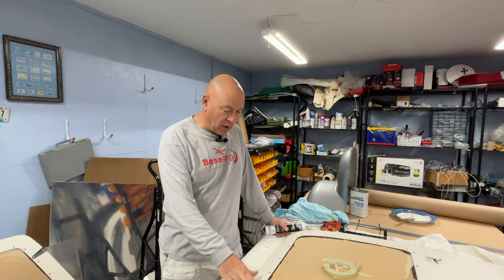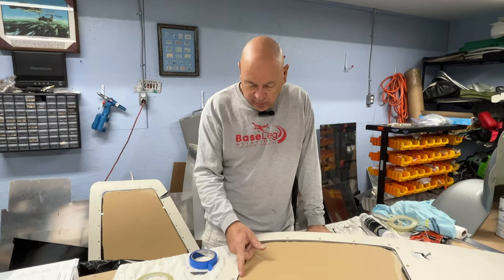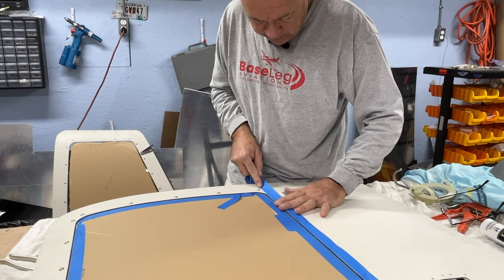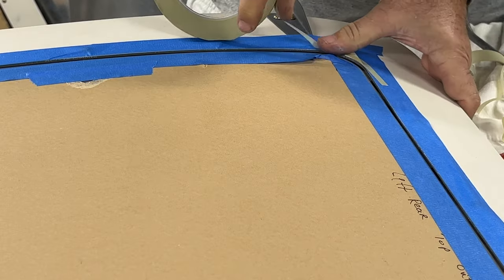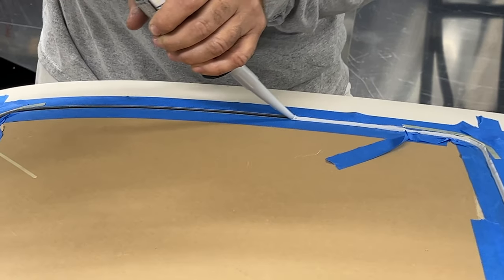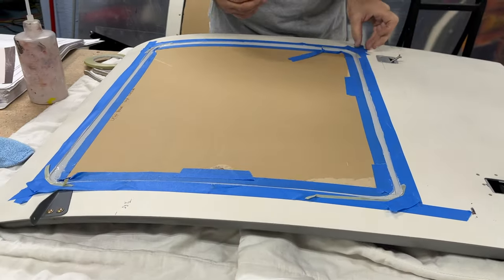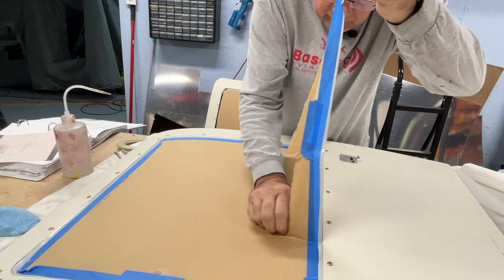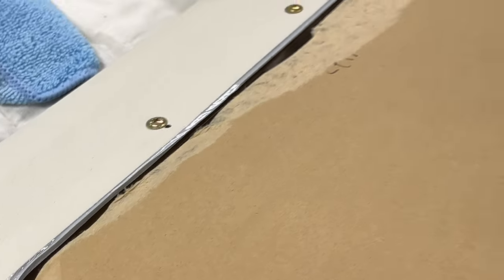Sealing windows on the Hummingbird helicopter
Vic from Base Leg Aviation shows his technique for sealing the windows on the Humminbird helicopter.

products used:
Seam sealer Smart 1K SMT 272 :
blue painter tape